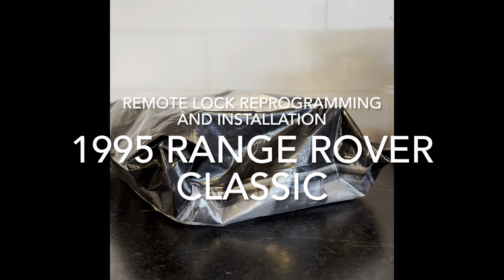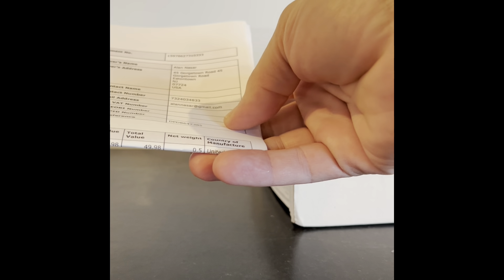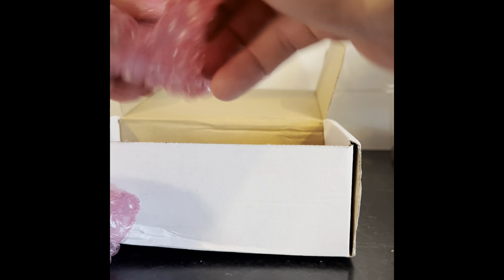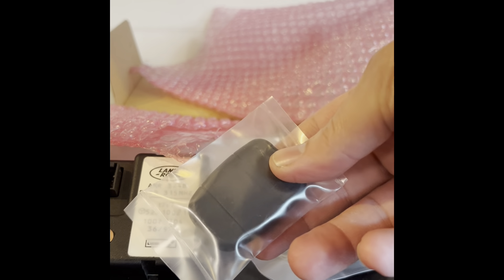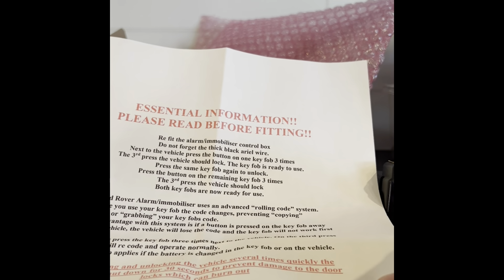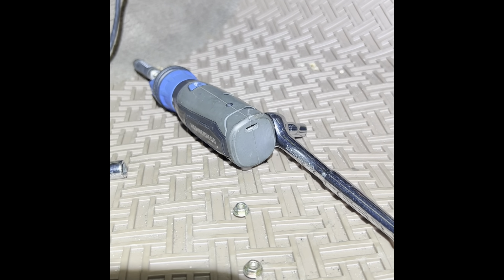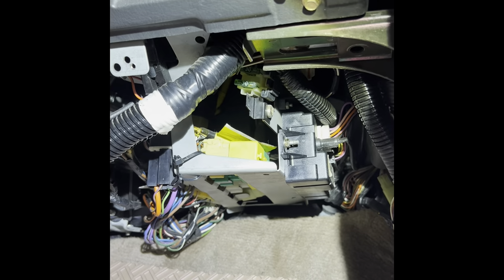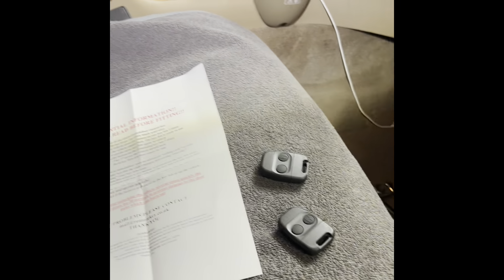1995 Range Rover Classic key fob remote box frequency conversion and installation ￼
I have a US spec 1995 Range Rover Classic and have no working key fobs to lock or unlock the car remotely. I shipped the control box to Ian at remotekey.co.uk for conversion from 315 mhz to 433 mhz. He shipped me the converted unit and 2 remote key fobs. Once installed everything worked perfectly.